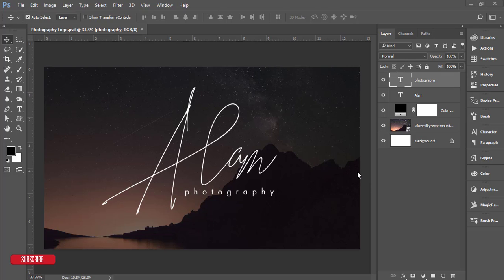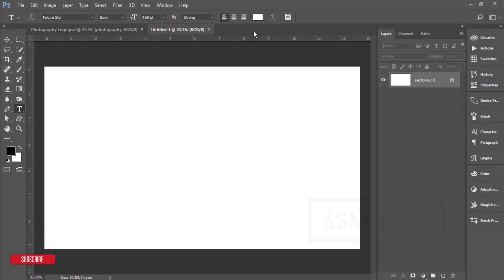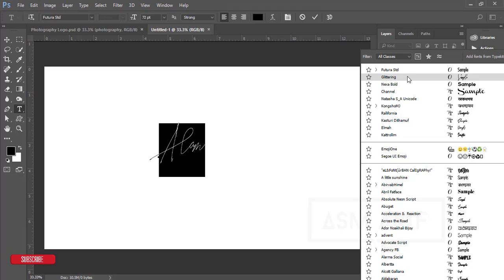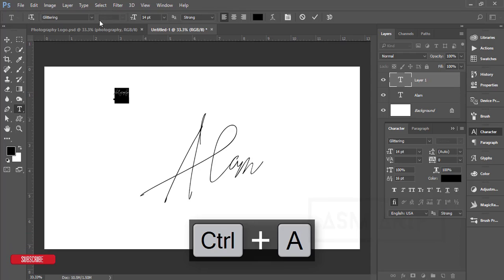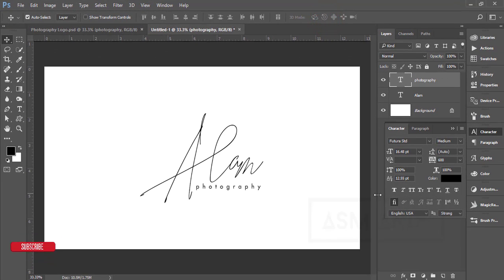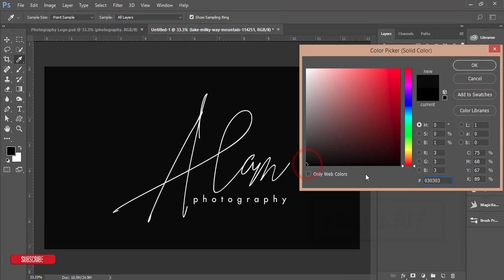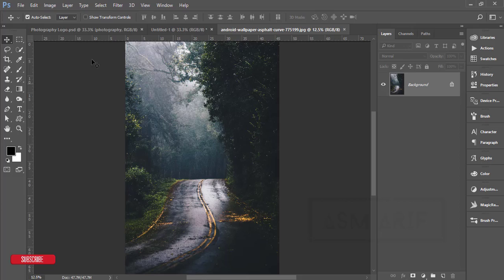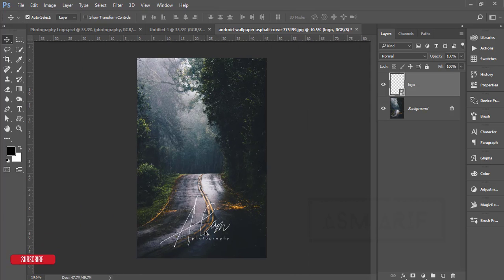How to make professional Photography LOGO in Photoshop any Version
Hi Everyone i am gonna show you a new thing today. How to make professional Photography LOGO in Photoshop any Version. logo, photography_logo, photoshop_tutorial, logo,photography logo,photoshop tutorial